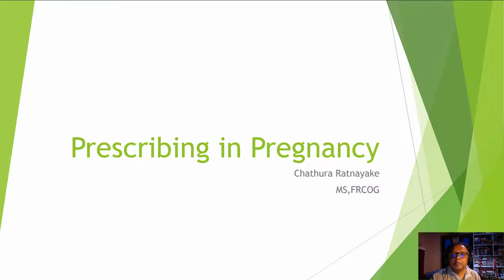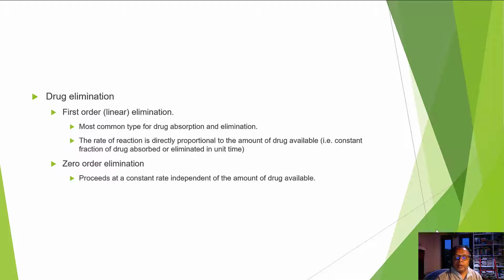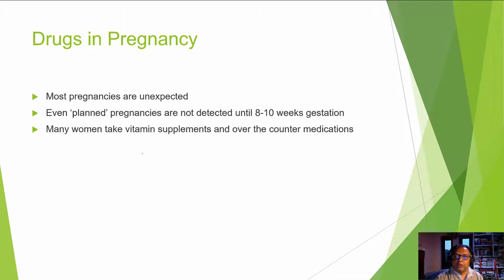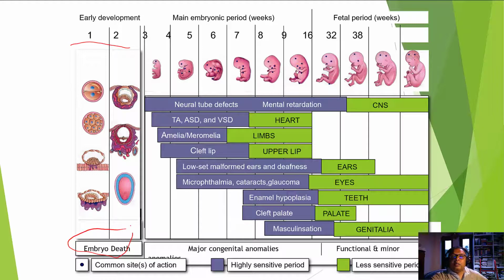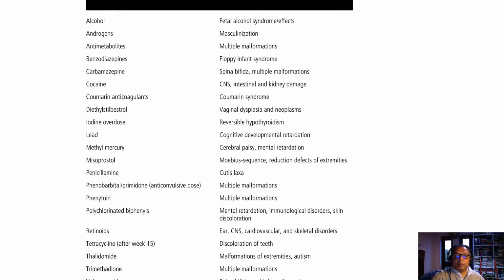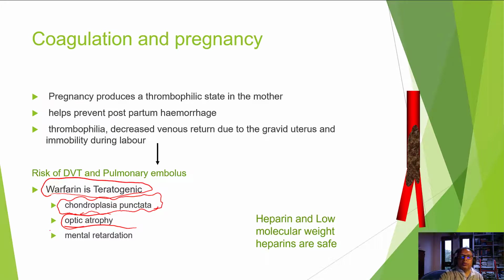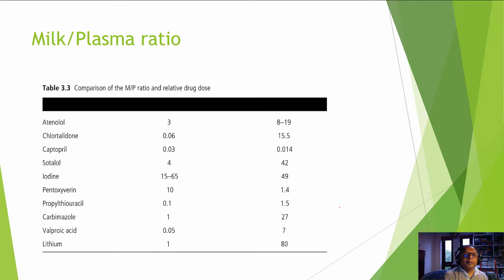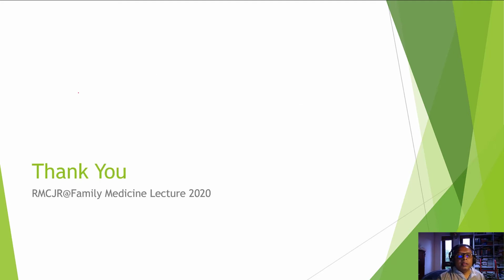Prescribing in pregnancy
This video is about prescribing in pregnancy
00:44 Objectives
01:50 What is special about prescribing in pregnancy
01:56: Few Basics
07:00 Pharmacokinetics and Pharmacodynamics in pregnancy
07:05 Physiological changes in pregnancy
09:46 Teratology
11:54 Drug in pregnancy
13:04 The lesson of Thalidomide
14:41 Evidence of teratogenicity. of a drug
16:50 Stages of embryo sensitivity to teratogenic agents
20:01 FDA Classification of drugs risk to foetus
20:32 New FDA Classification from 2015